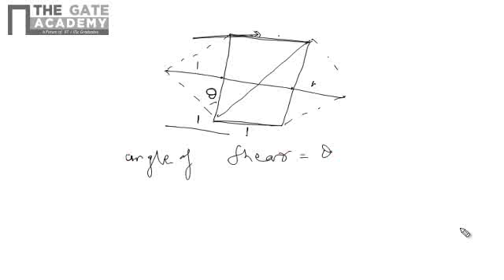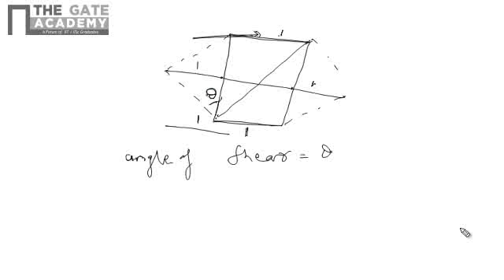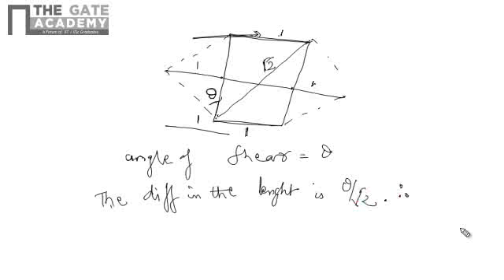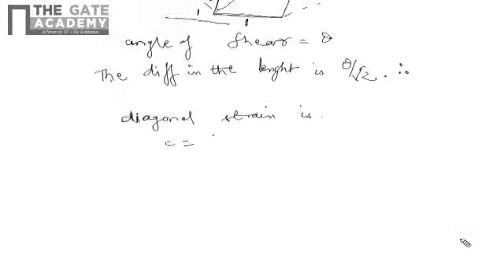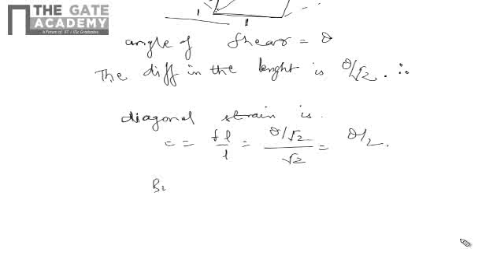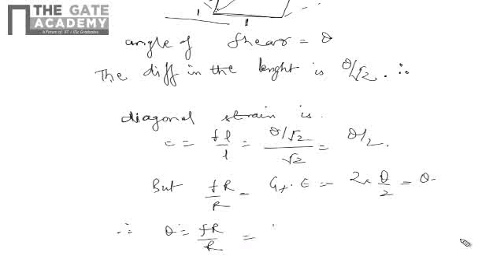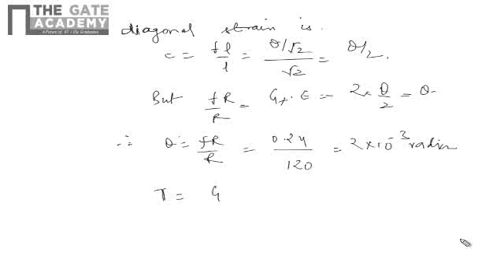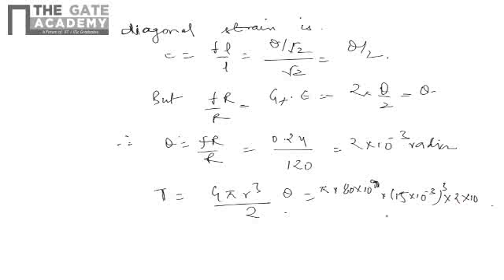GATE 13 IN TS 8 Q No 45